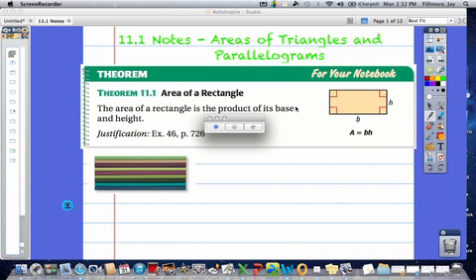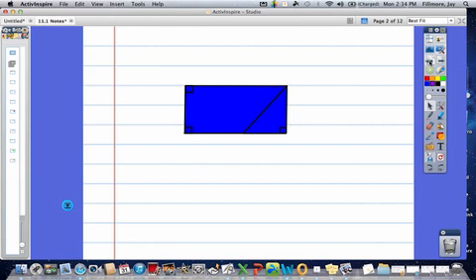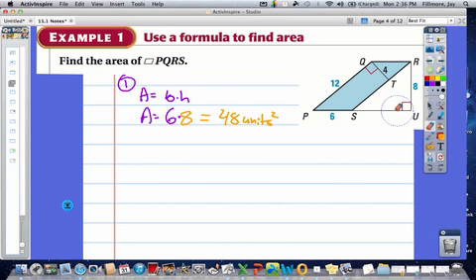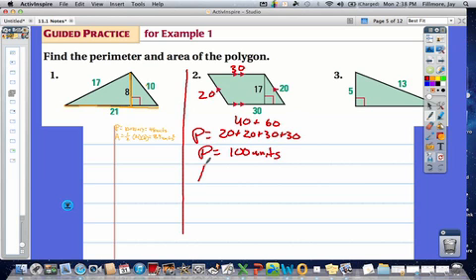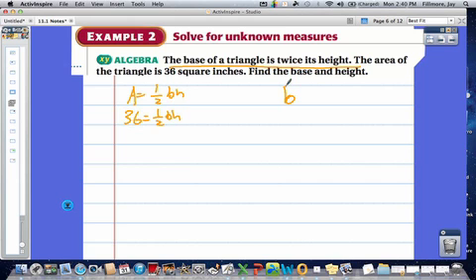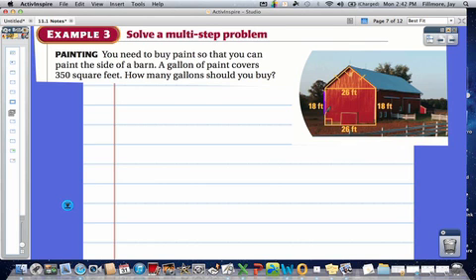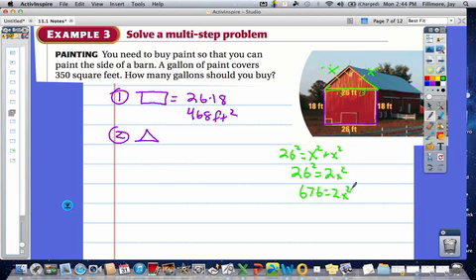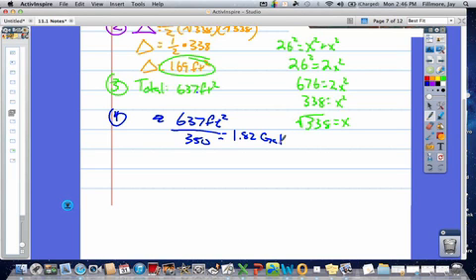10.1 Notes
Areas of Triangles and Parallelograms